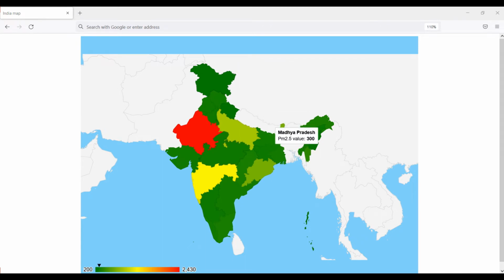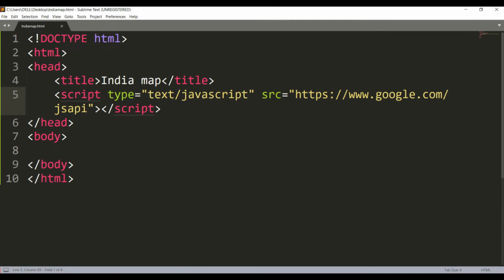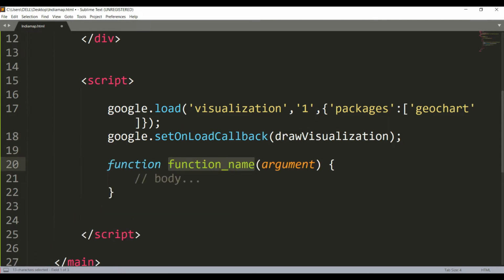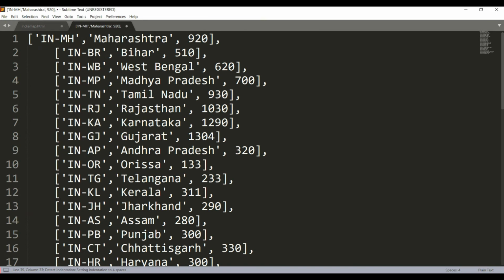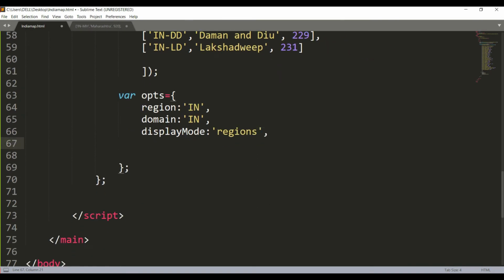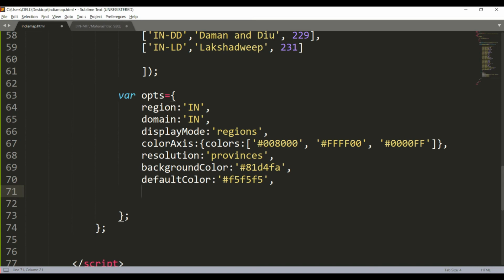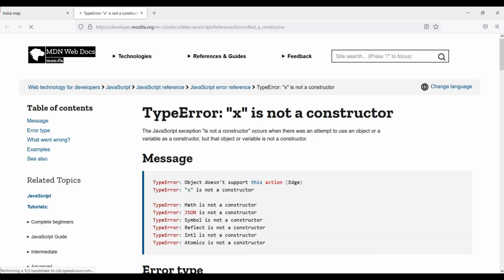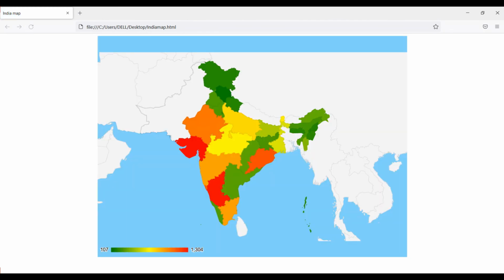create INDIA Map By using HTML and Javascript | Indian States And Capitals (PM2.5 VALUE (aqi))